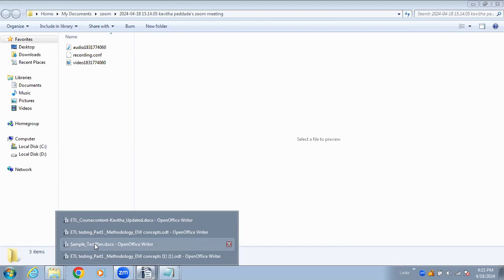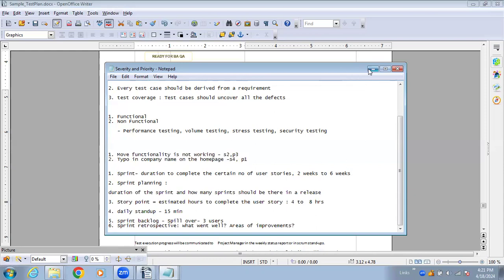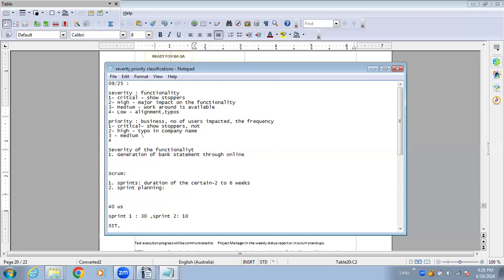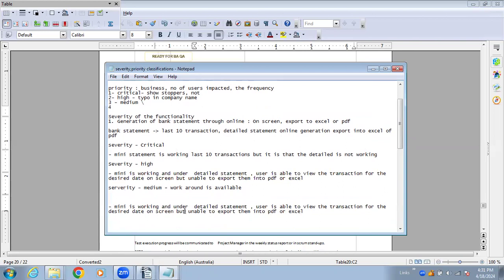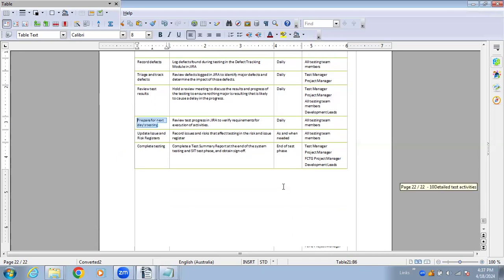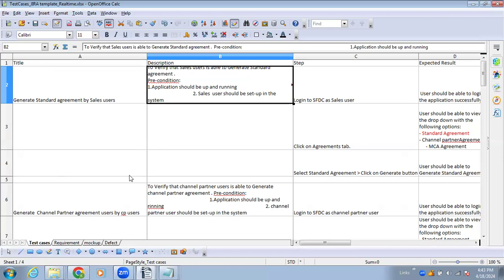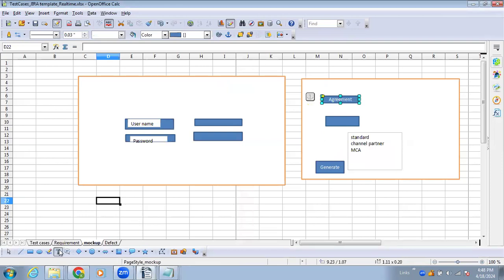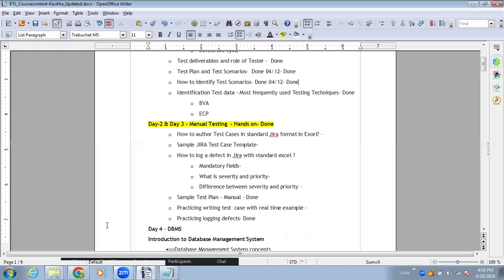04_18_Severity_Priority_Test Case writing _defect logging